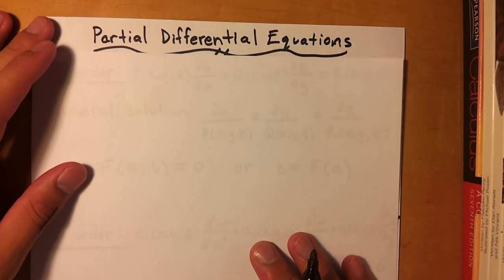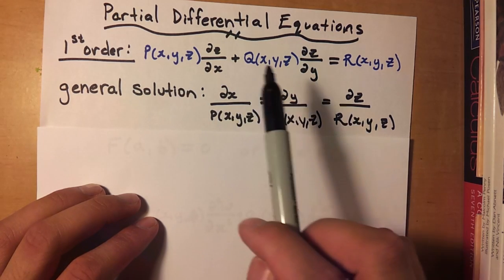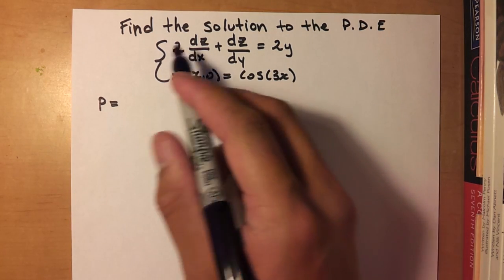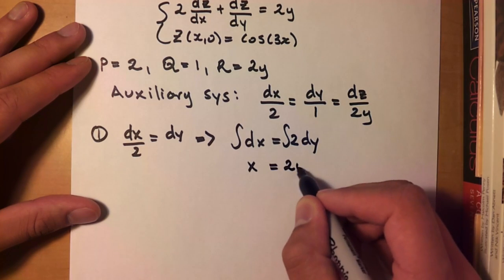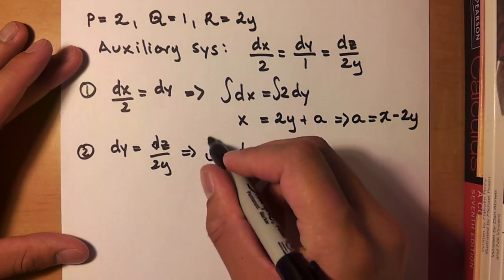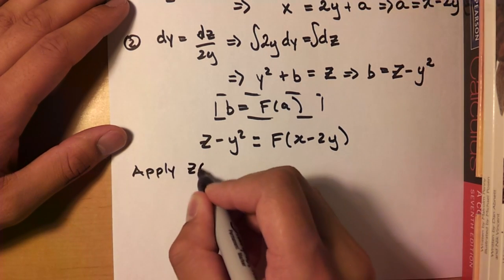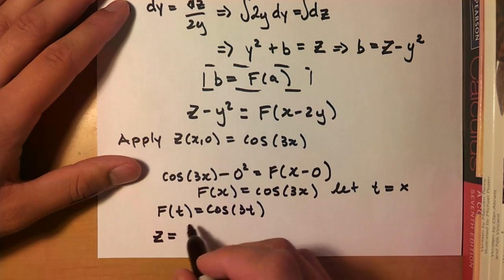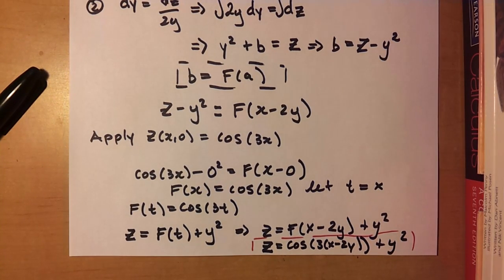First Order Partial Differential Equation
A quick look at first order partial differential equations